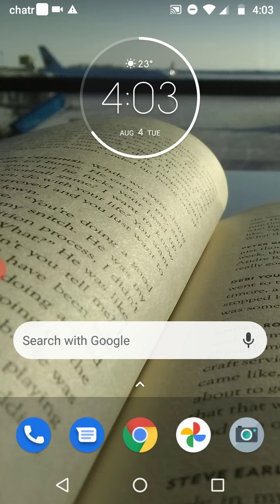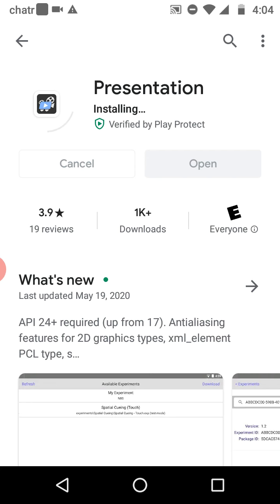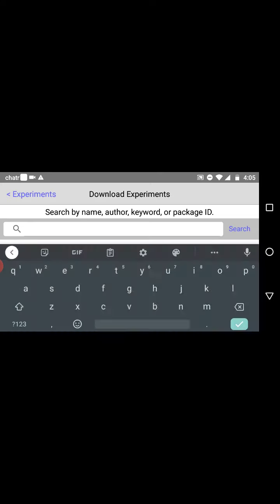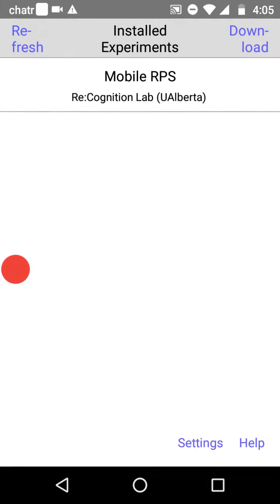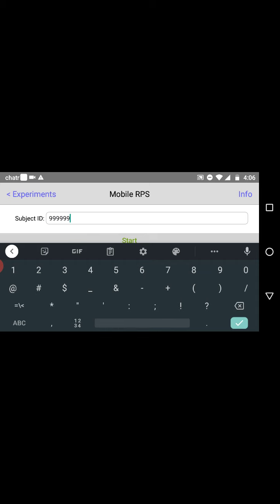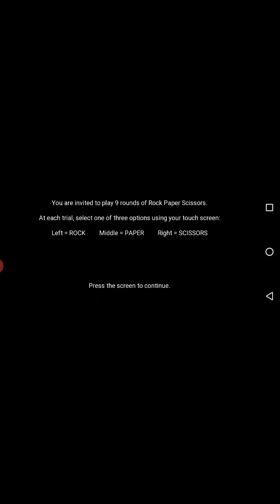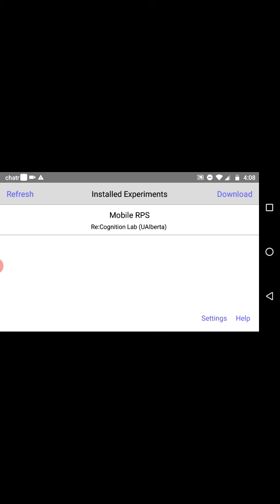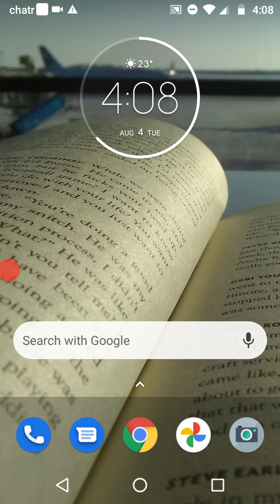How to install and run Presentation Mobile (Android) (Re:Cognition Lab; UAlberta)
APP LINKS